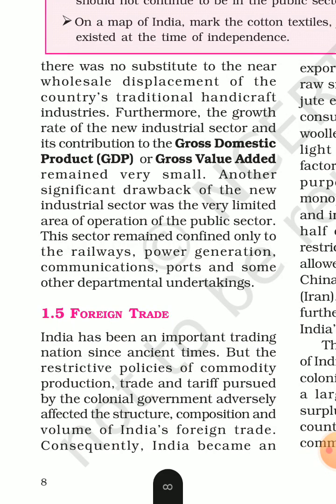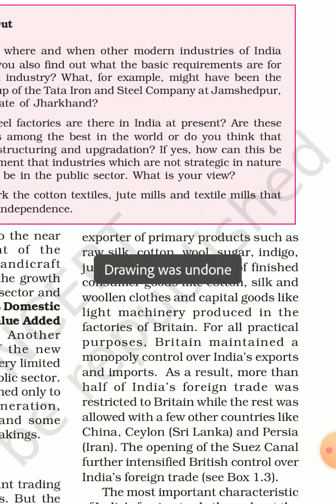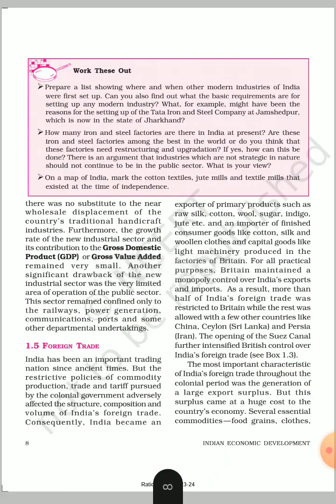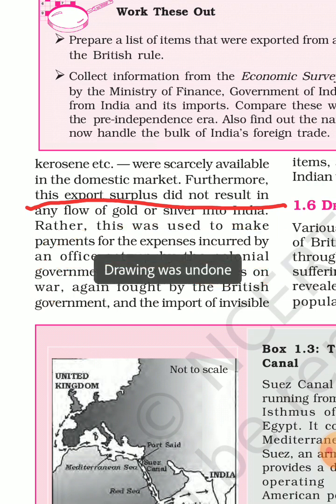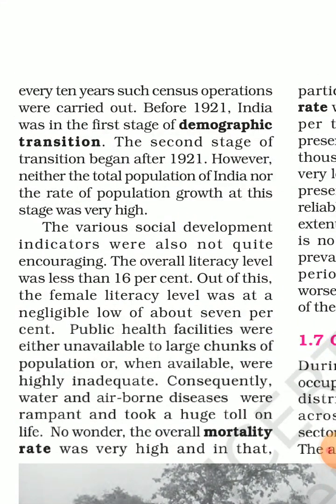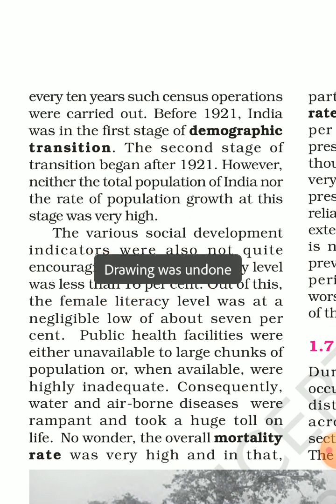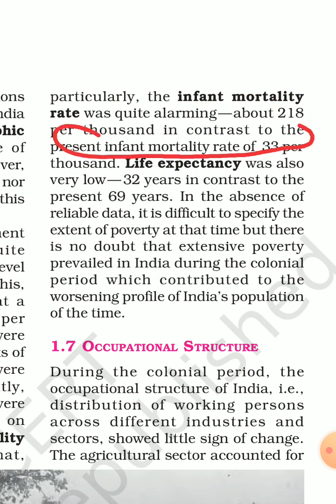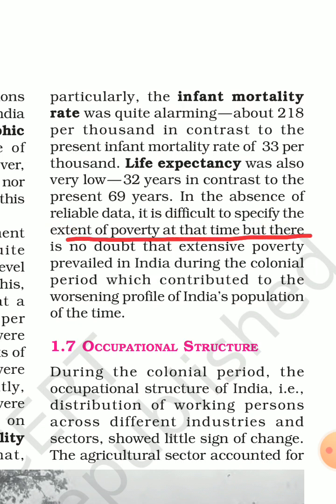IED/ Ch -1 / Foreign trade , Demographic Structure